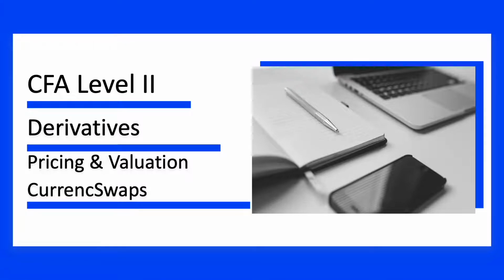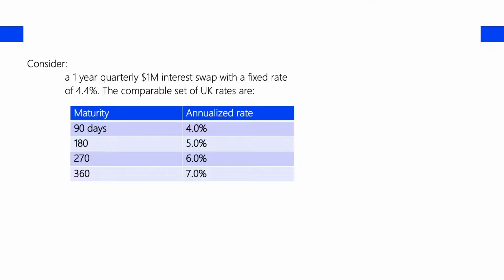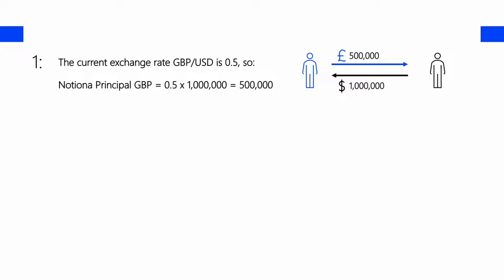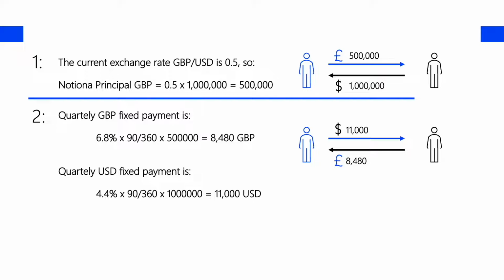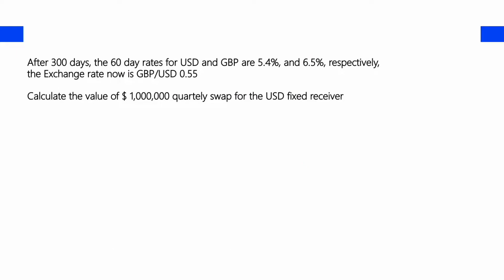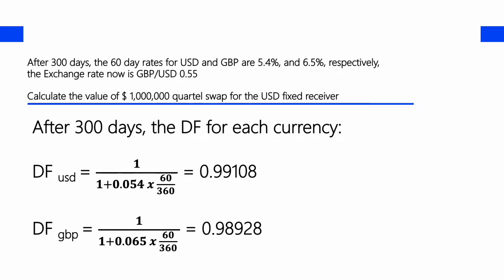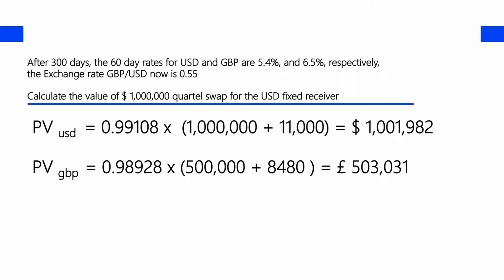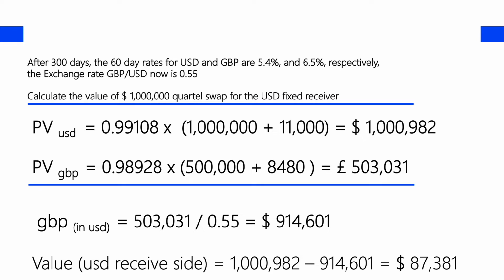2022 CFA II Exam Prep _ Derivatives _ Pricing & Valuation of Currency Swap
CFA Charter is the most prestigious designation in the investment/financial profession.

The exams are challenging and time-consuming.

We are dedicated to preparing candidates for this long journey, with years of experience in the education/preparation industry.

We would like to help you to understand the material instead of just remembering them, to save your precious time and energy and to bring success to your study.